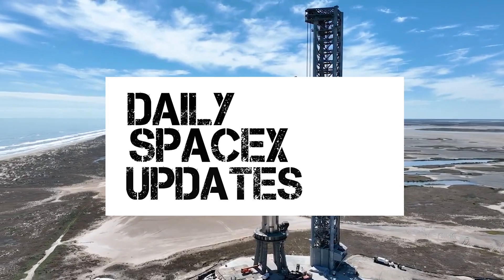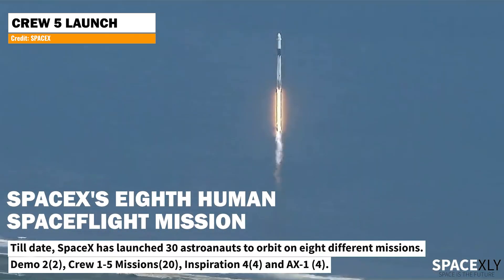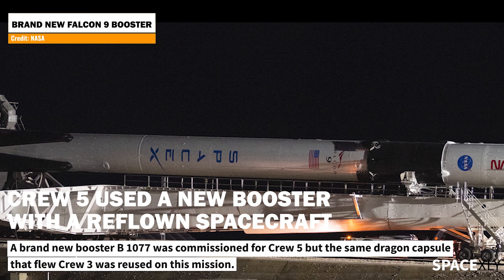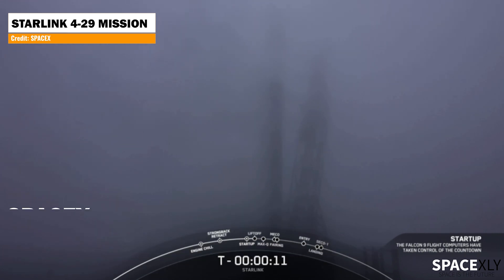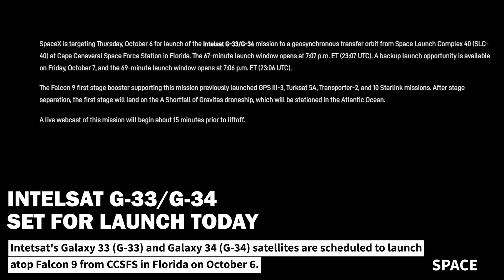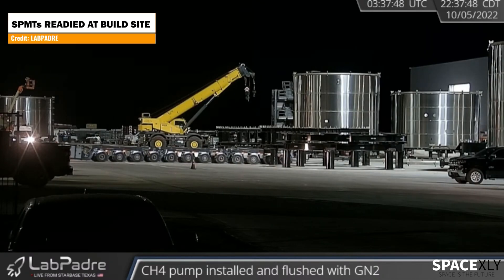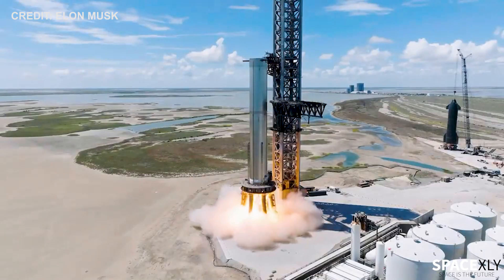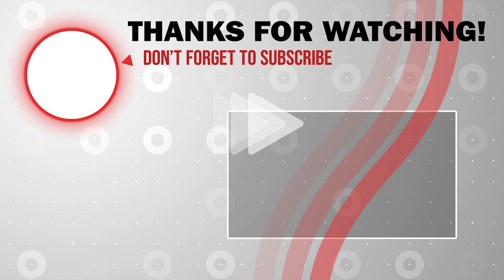SpaceX Smashes Another Record, 3 Launches in 31 Hours, Starship Full Stack WDR Imminent | SpaceXly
In this video, we are going to look at the highlights of NASA's SpaceX Crew 5 Mission Launch, Starlink 4-29 Mission, Intelsat's G33/34 Mission.
Latest Updates from Starbase.